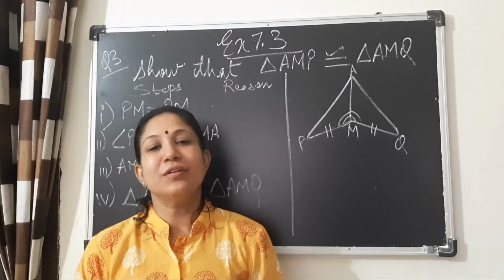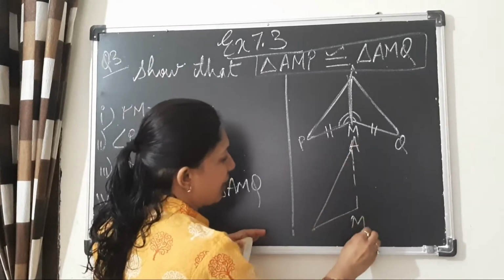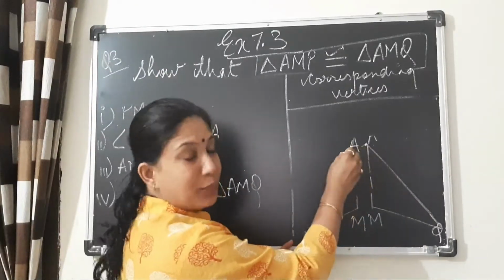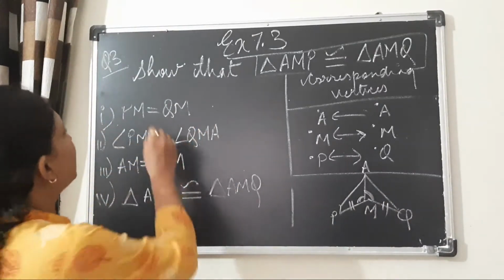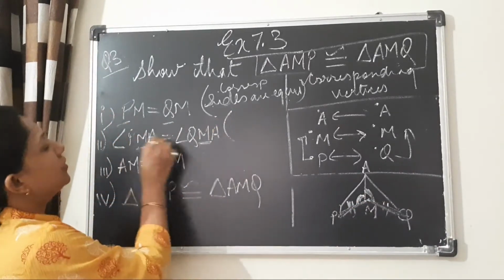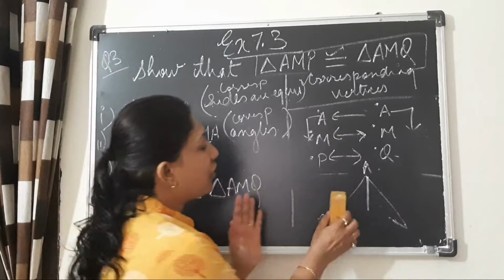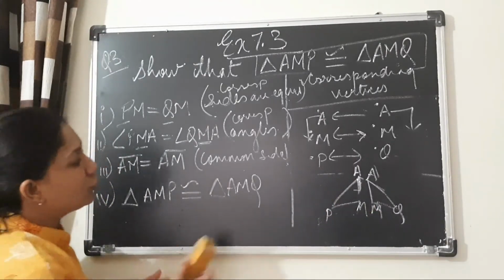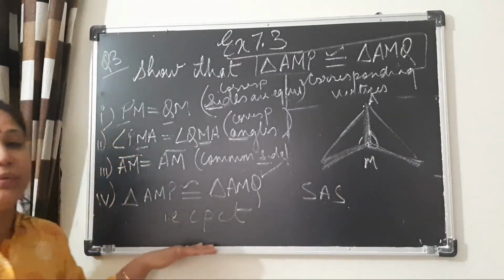Class 7 | mathematics |Congruence Of Triangle | Exercise 7.2 | Question 3